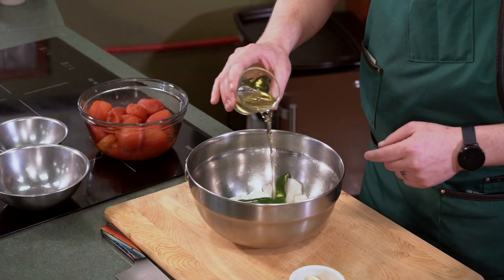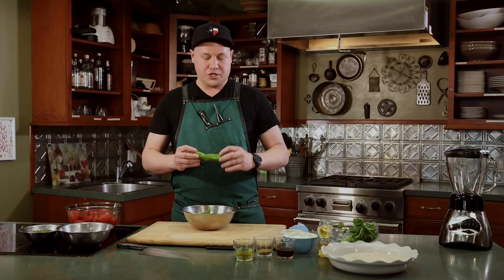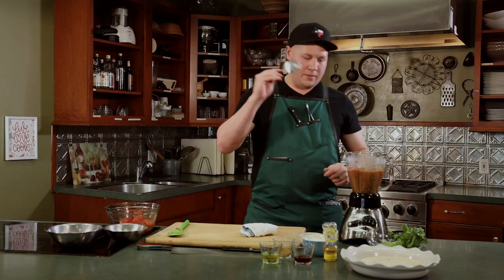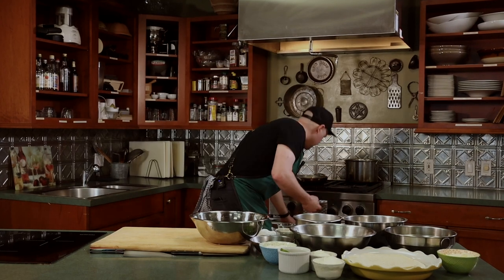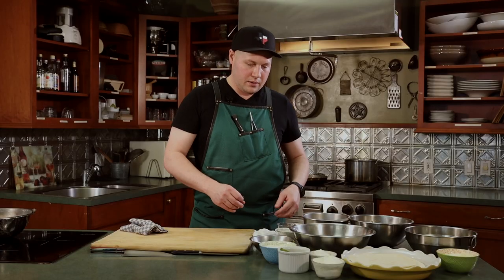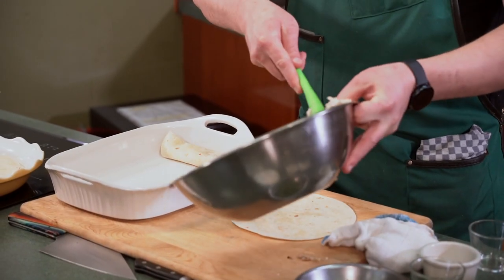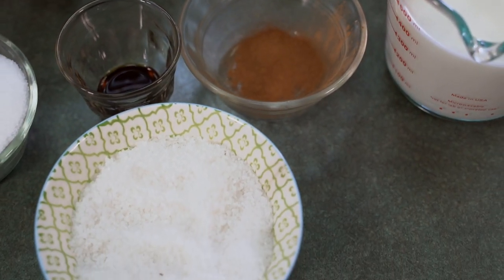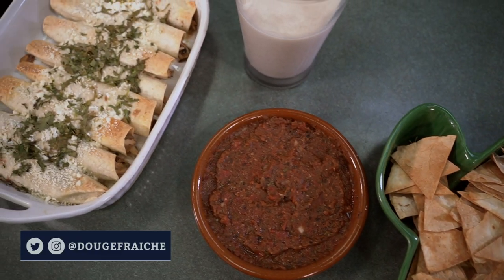Eat This TV/School of Guac with Chef Doug Dickson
Chef Doug is re-creating incredible dishes with a twist.